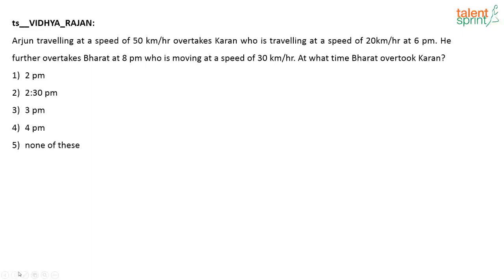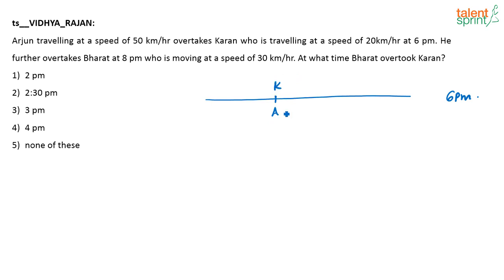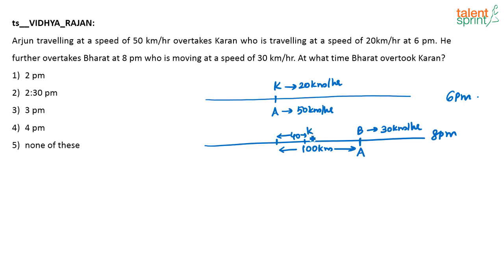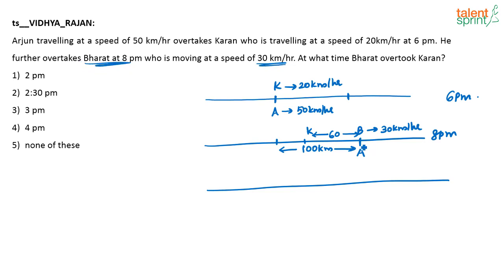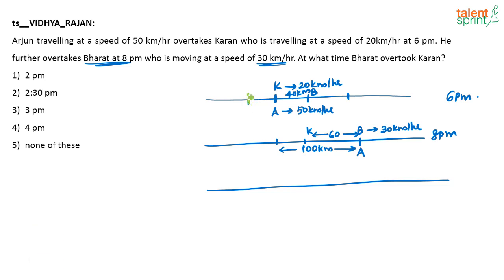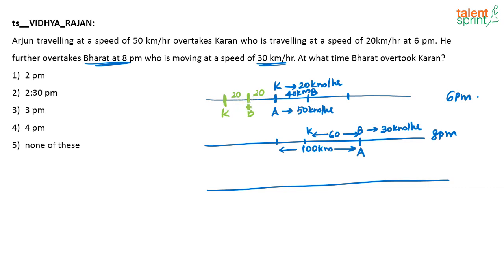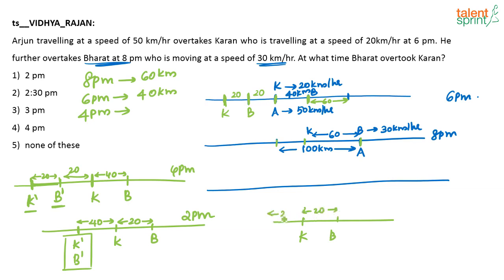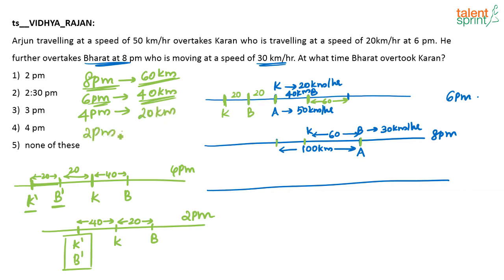Practice Question on Time & Distance | Additional Example - 52 | TalentSprint